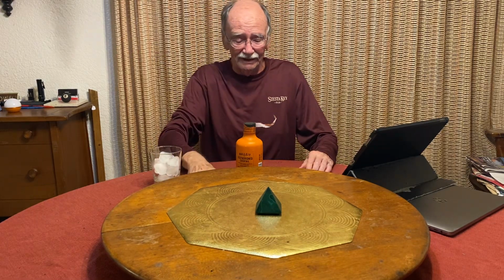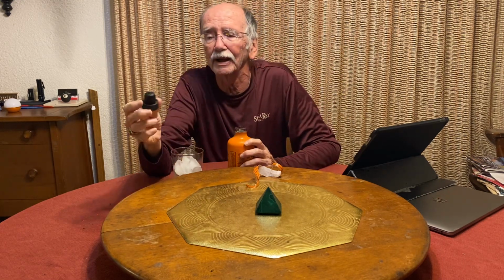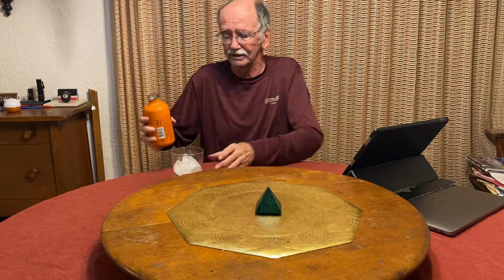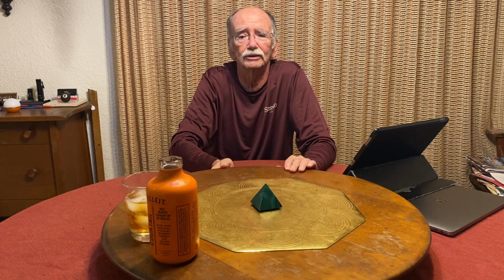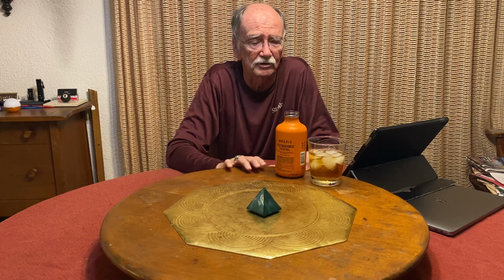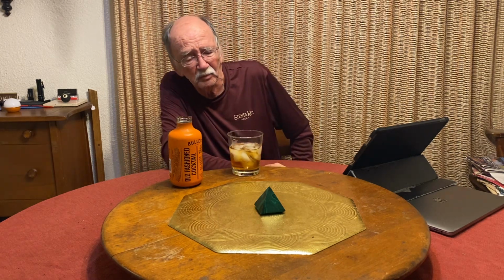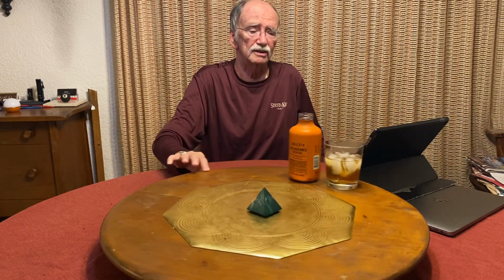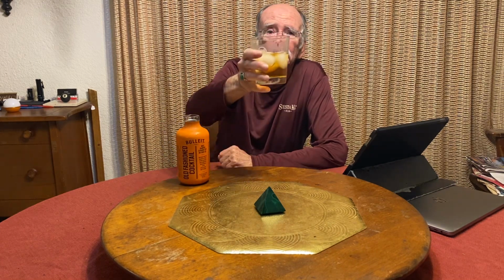Bulleit Old Fashioned cocktail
Let’s check out this ready to drink Old Fashioned cocktail.  It’s made with Bulleit Kentucky straight bourbon whiskey and orange bitters.  75 proof!